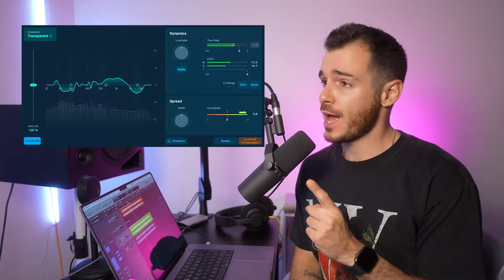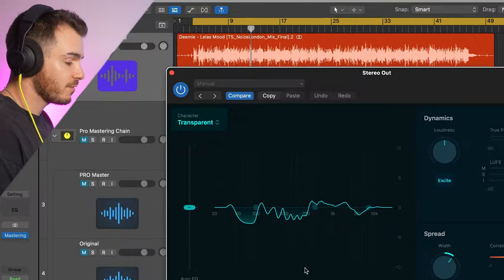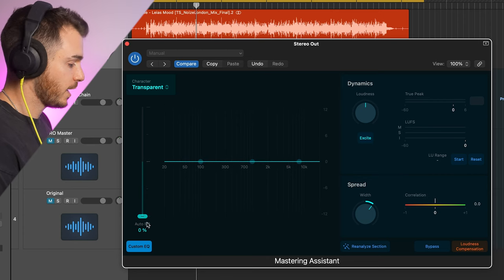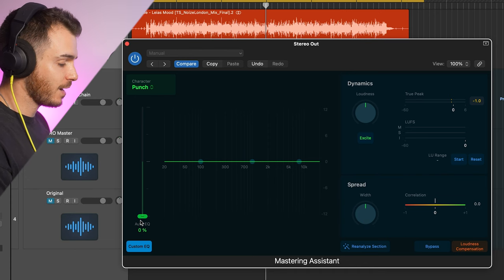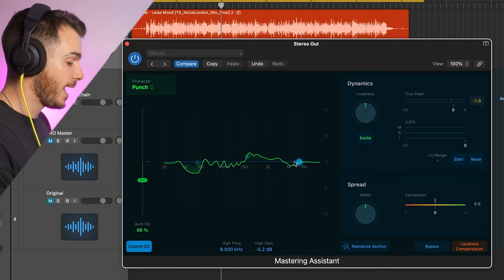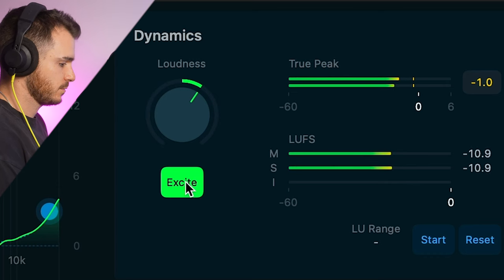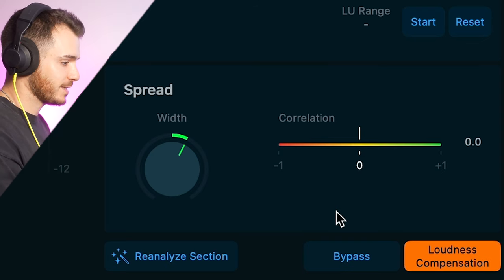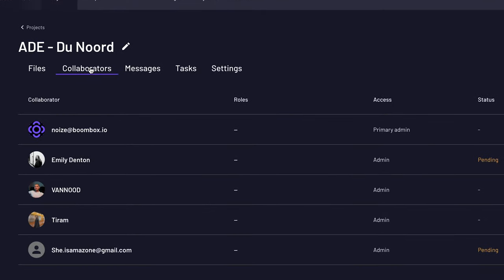Logic Pro Mastering Assistant VS Pro Mastering Chain: Can you tell the DIFFERENCE?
In this video, we're taking a deep dive into the world of audio mastering, and we've got quite the showdown for you. On one side, we have Logic Pro's built-in "Mastering Assistant," and on the other, a "Pro Mastering Chain" that's worth a whopping $1000+.

We'll explore the strengths and capabilities of each method, comparing the free and convenient "Mastering Assistant" available in Logic Pro to the high-end and expensive "Pro Mastering Chain."

In this video, you'll learn:

How Logic Pro's "Mastering Assistant" simplifies the mastering process, offering automation and AI-driven mastering options.
The intricacies of a "Pro Mastering Chain" consisting of premium plugins, high-end hardware emulations, and professional mastering techniques.
Real-world examples that showcase the sonic differences and the results achieved with each method.

Is the hefty price tag of a "Pro Mastering Chain" justified, or can Logic Pro's "Mastering Assistant" provide professional results for free?

Join us in this epic battle of mastering methods and discover which approach suits your needs and budget best.